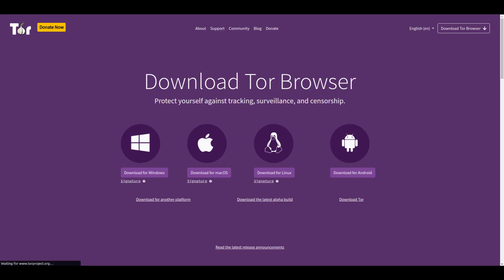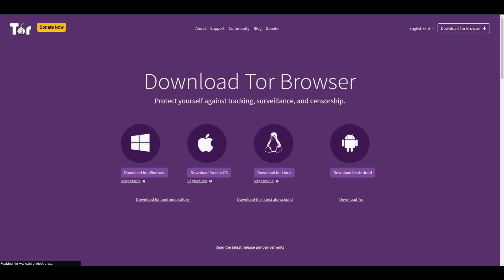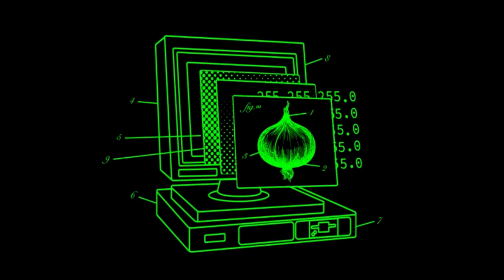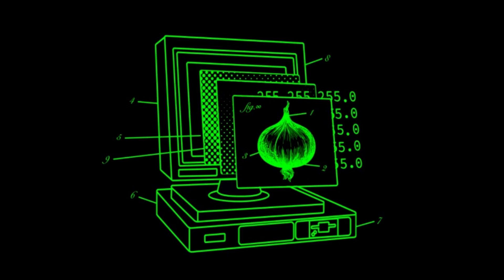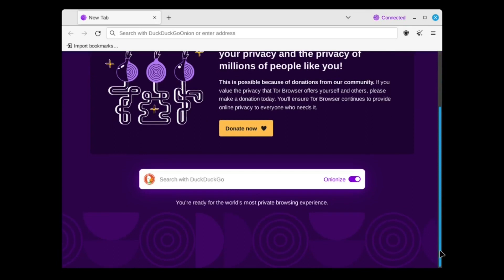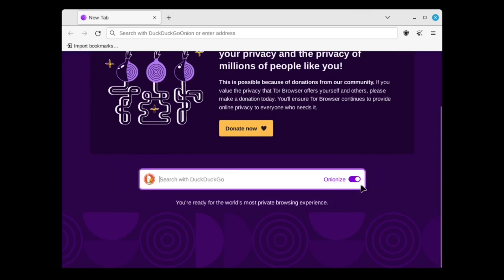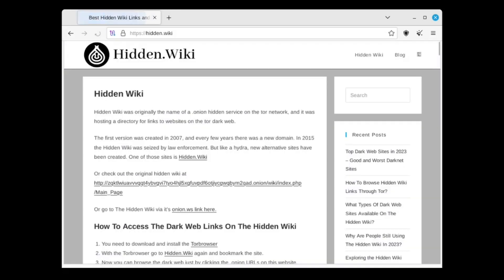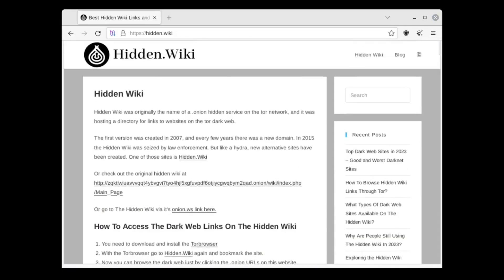How to access onion sites.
This video shows you how to find onion links to dark web and deep web sites!

Reputable sites with many onion site links:
Onion Wiki. (Alternative versions are available)
Pugs Ultimate Guide To The Dark Web. (Can be down sometimes due to DDOS attacks or maintenance.)
The Hidden Wiki (V2 & V3 of this site are available as the original has been taken down.)

Please use Tor at your own risk. I will not be held responsible for any damage or illegal activity you do with Tor. Browse safely and try to stay out of trouble!